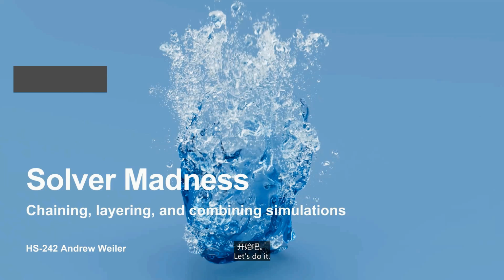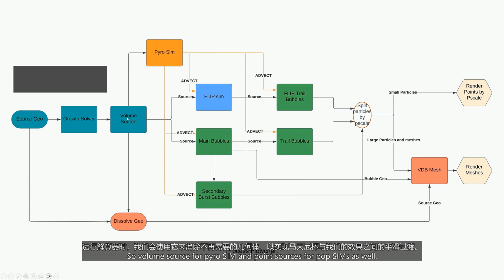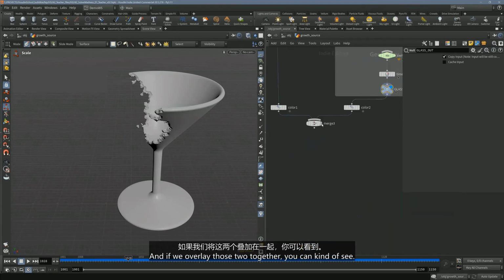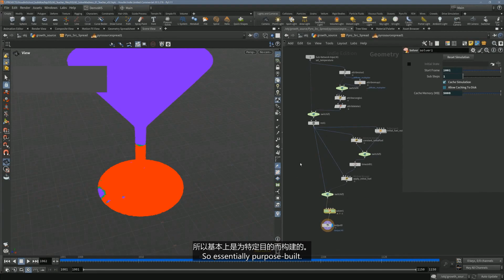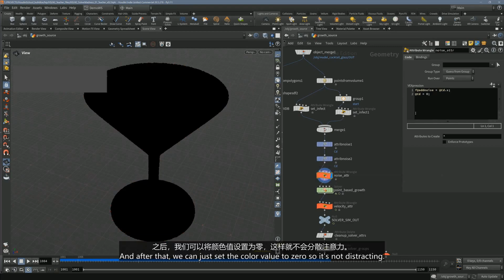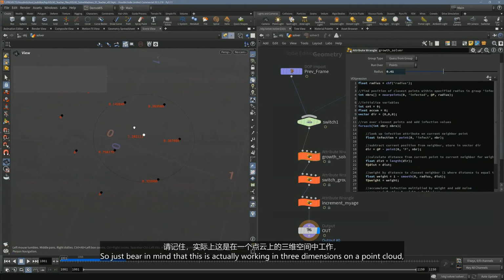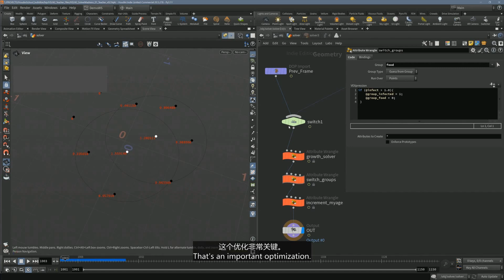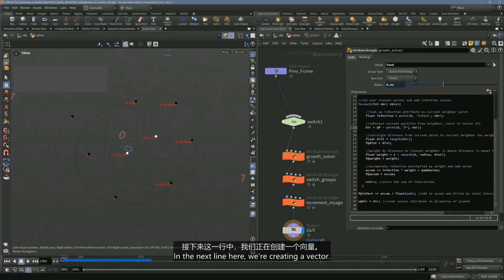Session 1 Part1